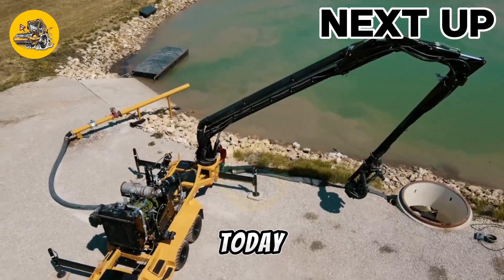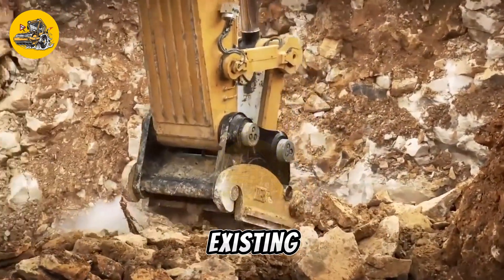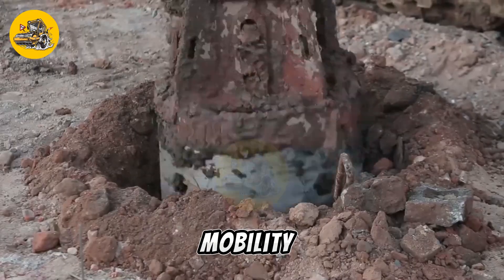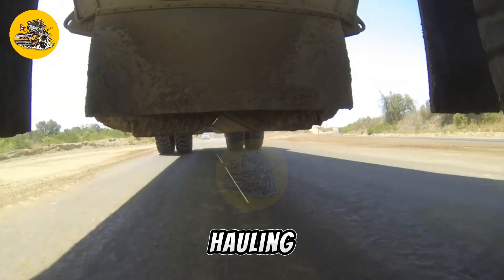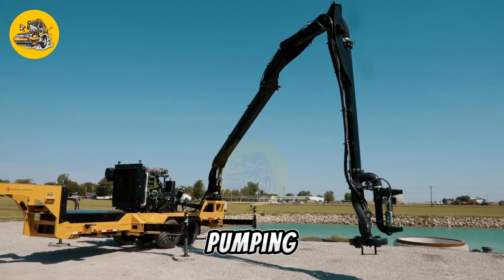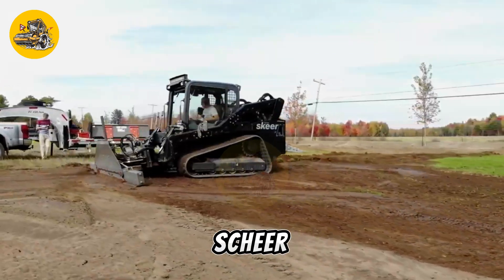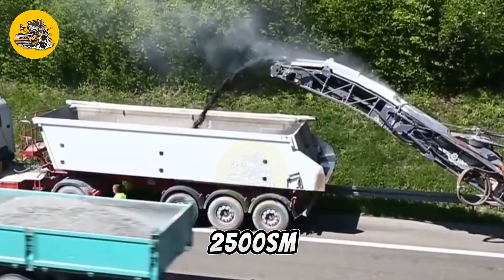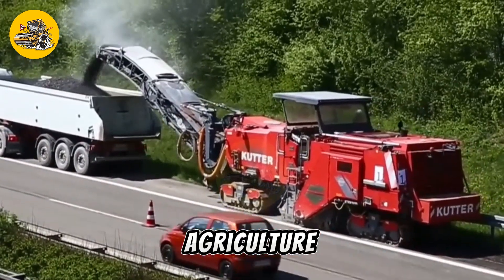Impressive Industrial Machines Operating at Peak Efficiency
In this video, witness the impressive power and efficiency of the world's largest industrial machines as they operate at peak performance. From heavy construction equipment to mega-sized agricultural machinery, these amazing machines are a testament to modern engineering and technology.

Watch in awe as massive wheel loaders and powerful harvesting machines tackle their tasks with ease. See industrial wood crushers in action, demonstrating the incredible strength and precision of modern industrial equipment.

Join us on a journey to explore the incredible world of heavy machinery, where every machine is on another level of size and power. Whether you're fascinated by agriculture machines or amazed by heavy construction equipment, this video has something for everyone.

Don't miss out on this showcase of mighty machines and amazing technology.

This description is optimized to include your target keywords while providing an engaging overview of the video content.